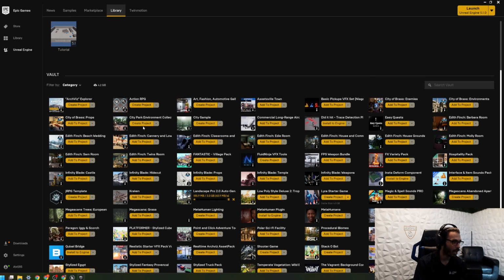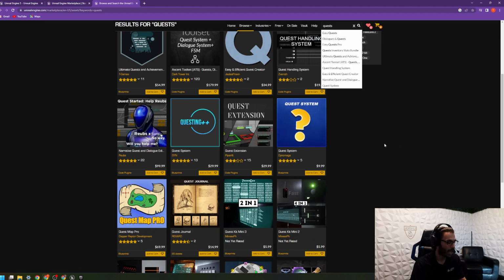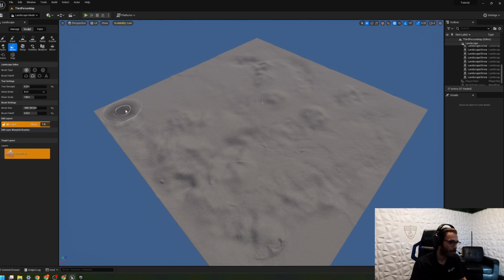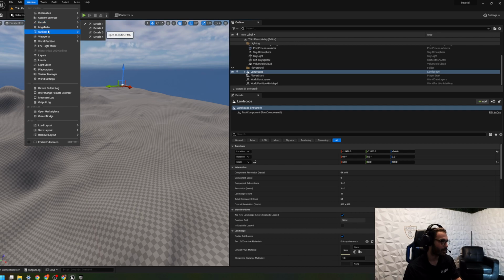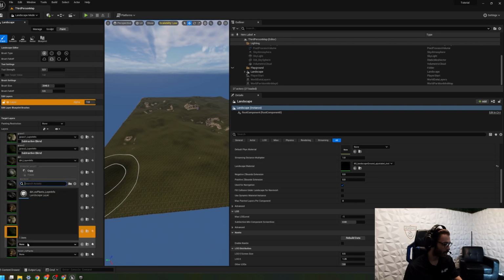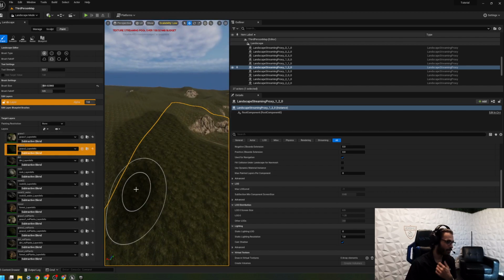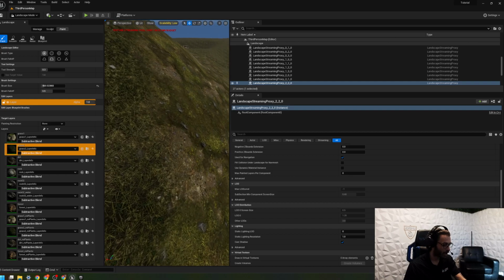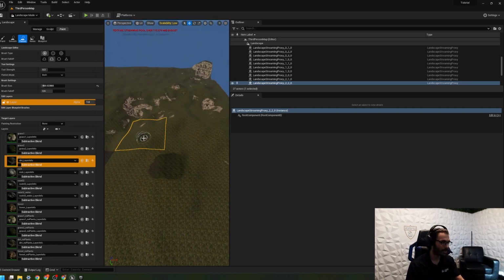Unreal Engine 5 Tutorial #6 - Landscape Painting Tool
In this video, coach Anthony discusses how to use the Landscape paint tool in Unreal Engine 5. He discusses how to use material blends, and how to use these materials to create beautiful landscapes.